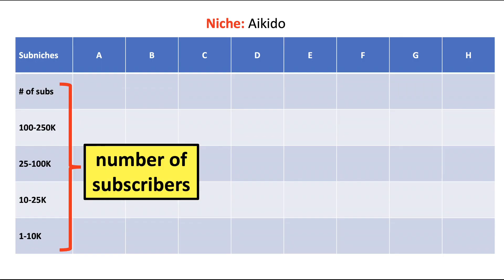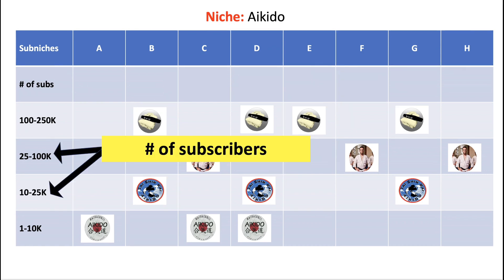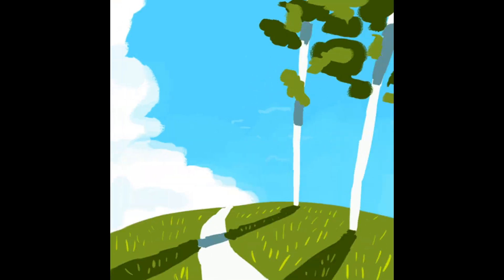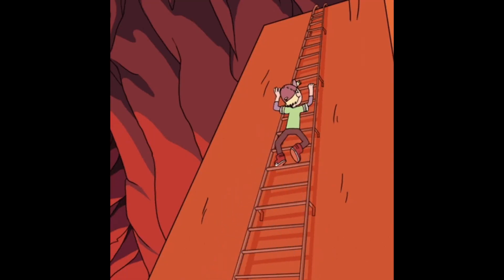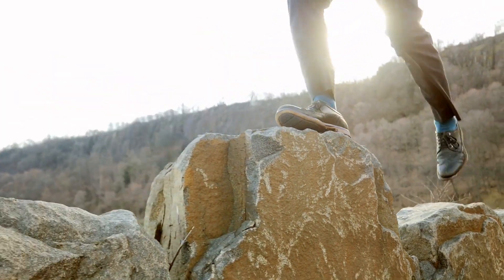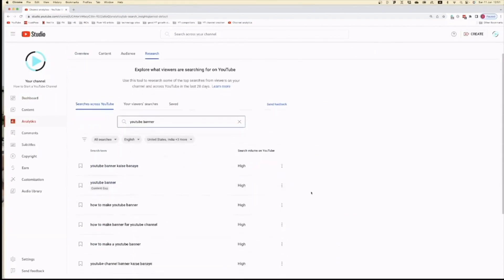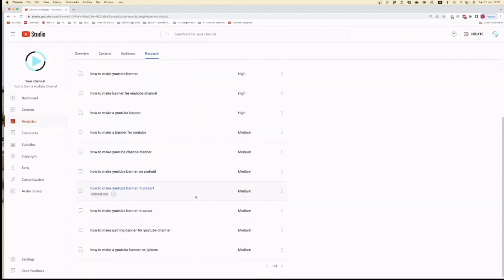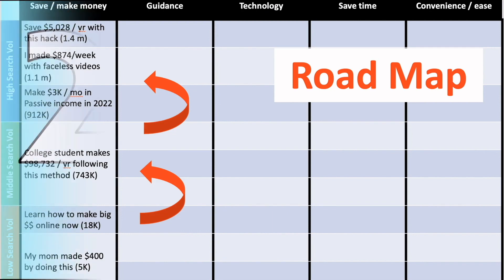GET Your First Videos Seen [HINT--Leverage your competitors]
It's hard to know what your audience wants when your produce your first 20-30 videos. You don't have much of an audience so the algorithm can't give you much help. But your competitor's channels can point you in the right direction. Learn how what specific information your competitor's channels can give you to get your first 100-1000 views.

💁🏻‍♂️ ABOUT Chris Allen
Chris Allen has produced/co-produced 5 YouTube channels. All of them focus on education or generating leads for a business. Chris loves to put into practice his gifts for creative and critical thinking in a practical way that benefits users. If you are interested in working with him to help you launch your YouTube channel or help an existing one, contact him at

⚖️ LEGAL NOTICE
How to Start a YouTube Channel is owned by Path-Stones to Development Limited Partnership, which is headquartered in Chiang Mai, Thailand. While results mentioned here are typical, your results may vary. No YouTube channel is guaranteed to succeed, in fact, many will fail. It takes hard work, skill, and time for a new new YouTube channels to grow and meet your expectations.